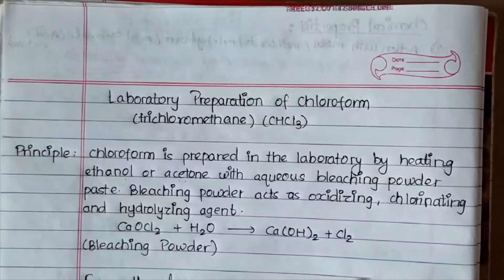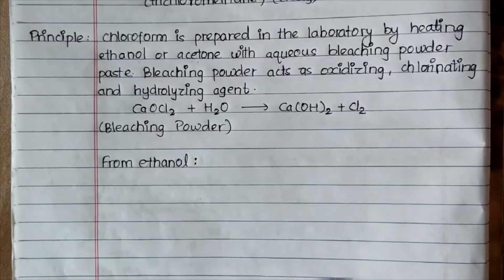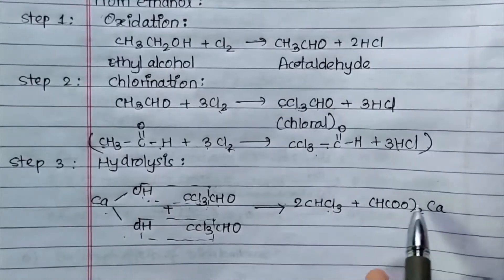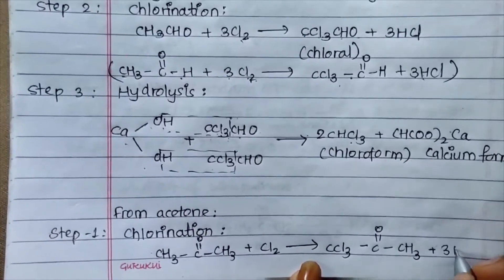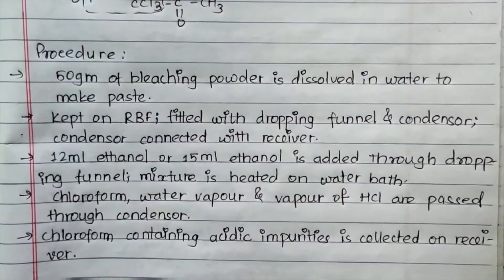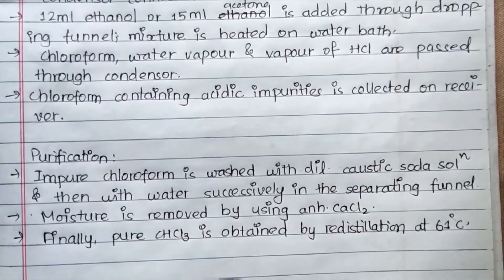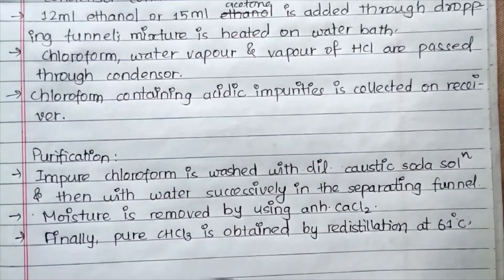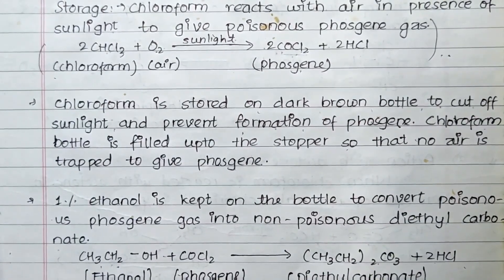preparation of chloroform (CHCl₃) || Class 12 Organic Chemistry || Haloalkanes and Haloarenes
lab preparation of chloroform
Laboratory preparation of chloroform (trichloromethane) (CHCl3) Principle: Chloroform is prepared in the laboratory by heating ethanol or acetone with aqueous bleaching powder paste. Bleaching powder paste acts as oxidizing, chlorinating and hydrolyzing agent.
Chloroform (CHCl3) is a colorless liquid that quickly evaporates into gas. It can harm the eyes, skin, liver, kidneys, and nervous system. Chloroform can be toxic if inhaled or swallowed. Exposure to chloroform may also cause cancer. Workers may be harmed from exposure to chloroform.

Tutor : Suchana Reezal,  Bachelor in Civil Engineering @
pokhara Engineering College (scholarship)

Visit Facebook page for Notes and Solutions
Drop your questions on Facebook:

Video on this channel are totally free of cost
 We need you.100% of your donation goes towards Education & Content Improvement.
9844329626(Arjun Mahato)